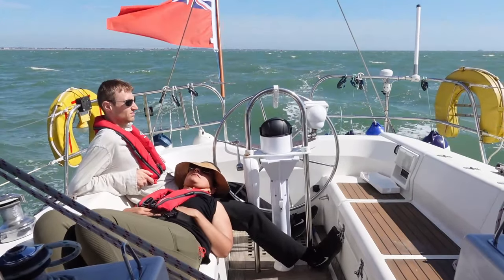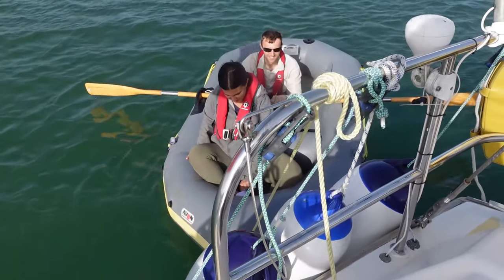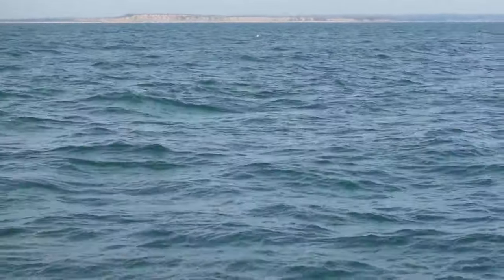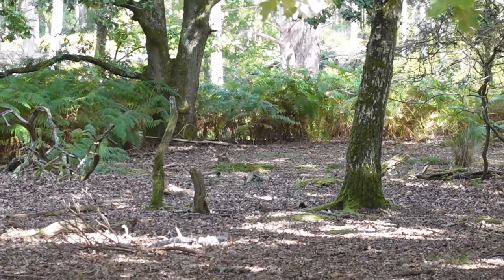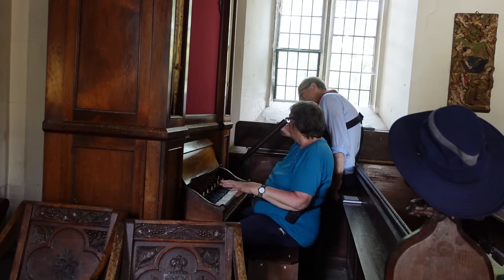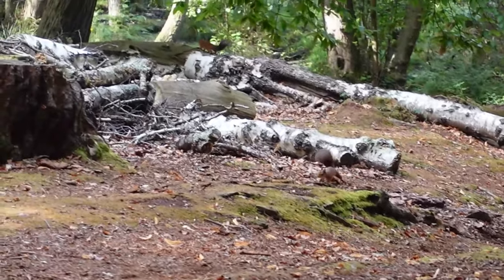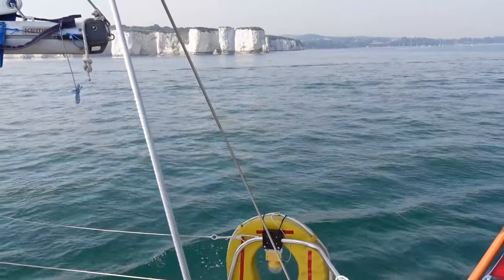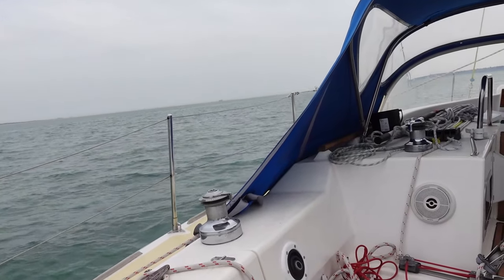Searching for Seals and Red Squirrels whilst sailing on Zephyr IV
Richard and Lucy join me sailing Zephyr IV in the sunshine when we look for Seals in Newtown Creek and Red Squirrels on Brownsea Island in Poole Harbour. A wonderful few days with good sailing breezes, sunshine and unique access to the wildlife on the South Coast of the UK.